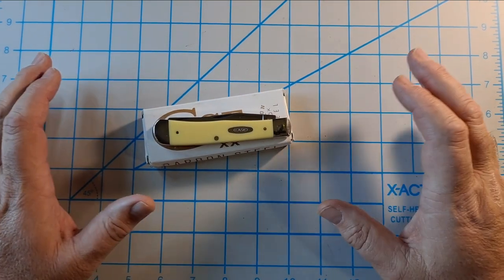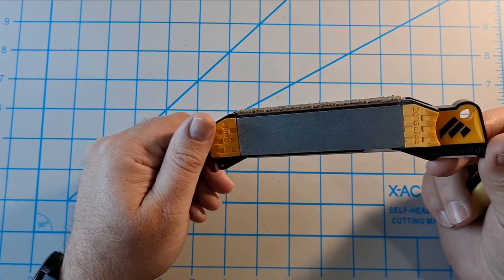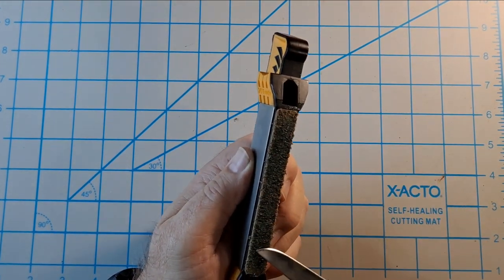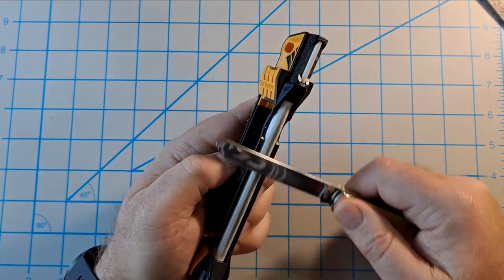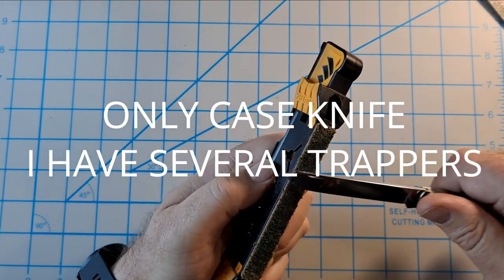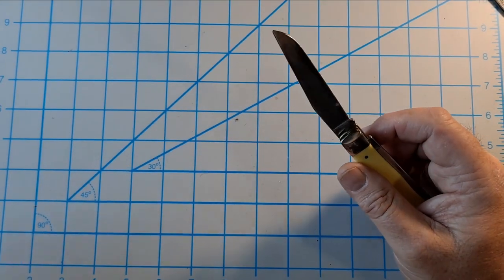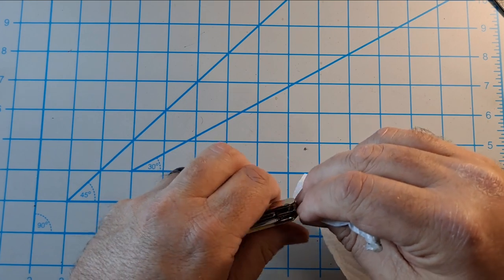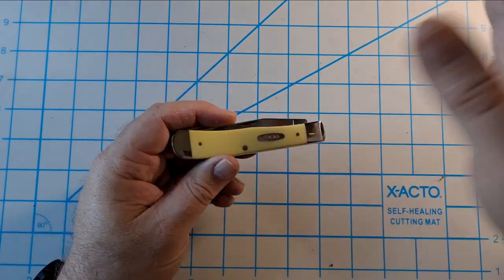NEW CASE KNIVES NEED A LITTLE TLC. EVERYDAY CARRY, EDC,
I learned from ericasedc that new Case Knives may need a few things done to make them better. I just bought a Case Trapper and decided to take her advice and do the 3 things she said to do. It is definitely better than it was right out of the box.  Check her video and Channel out! She explains everything a lot better than I can.